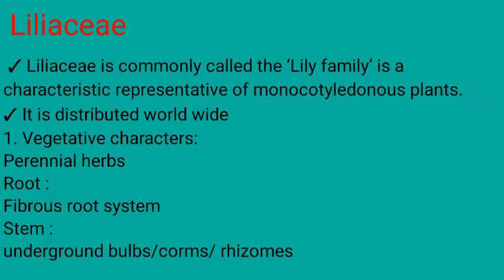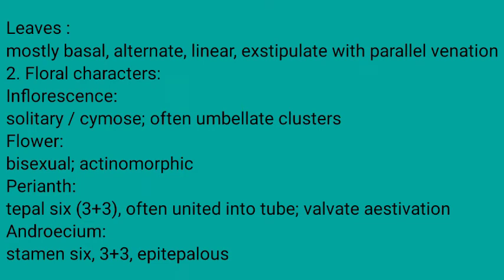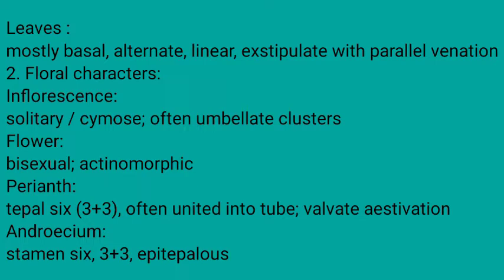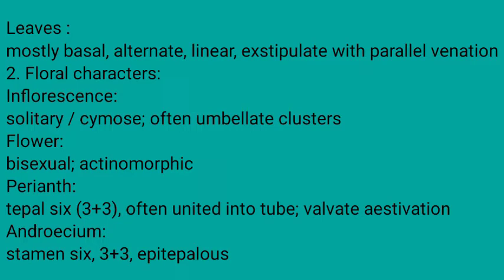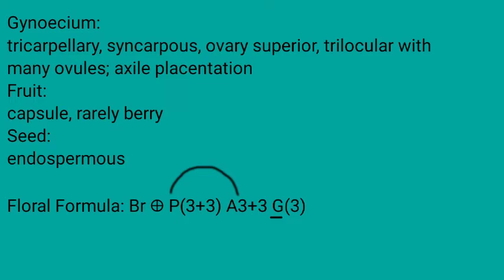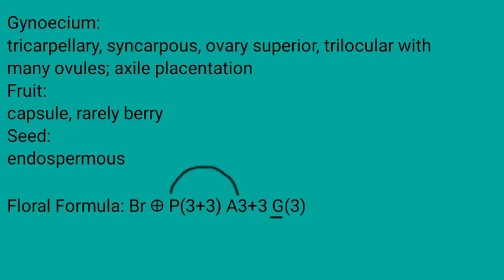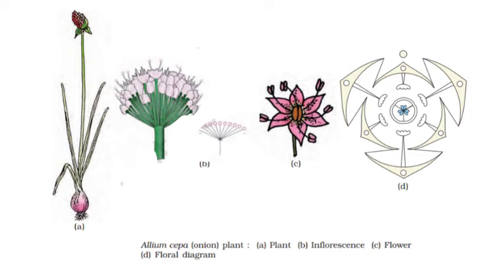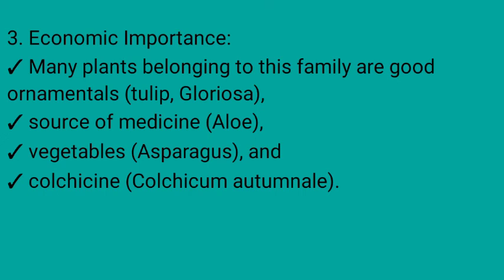Liliaceae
Liliaceae NEET morphology of flowering plants